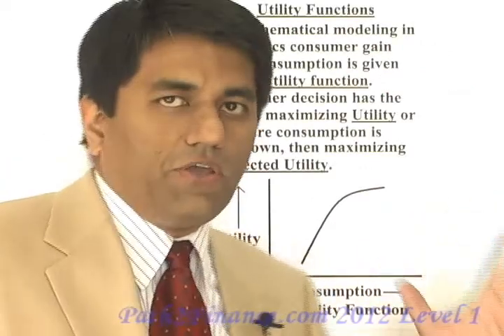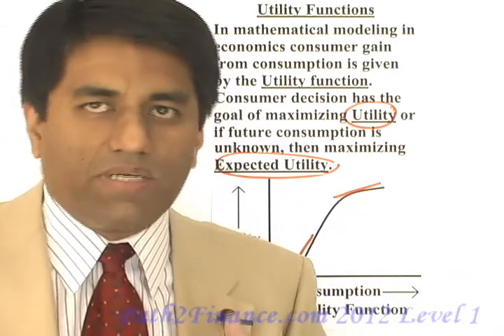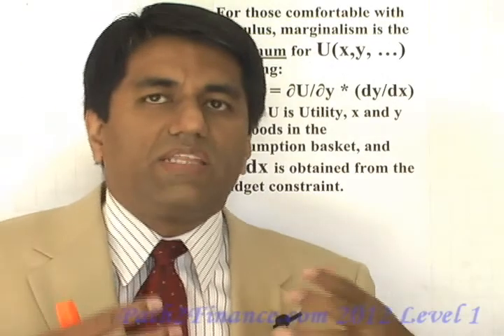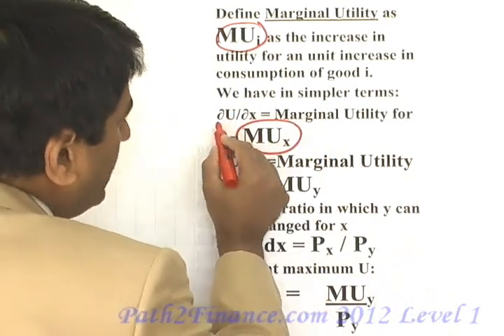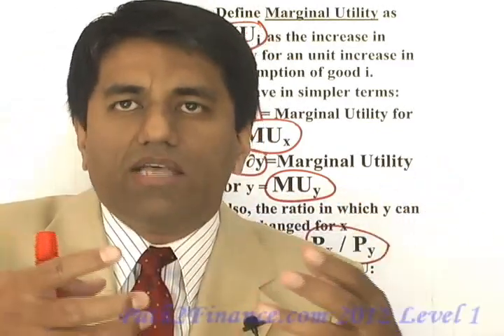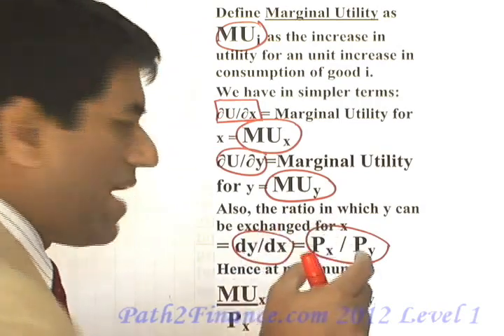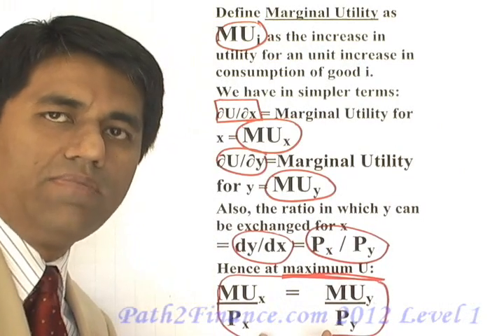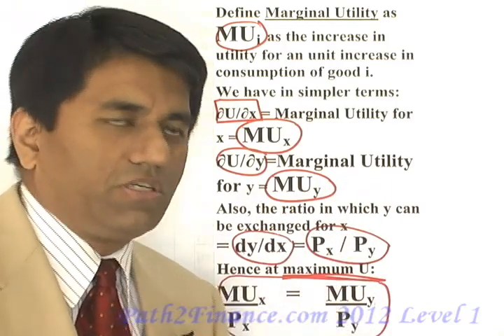Economics Lecture 2, CFA 2012